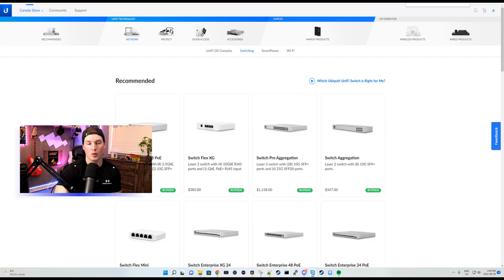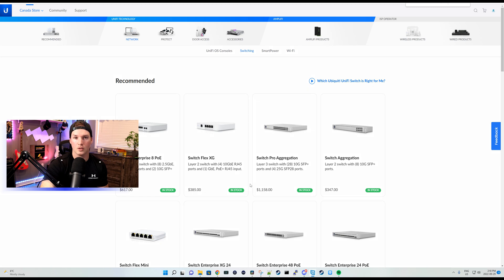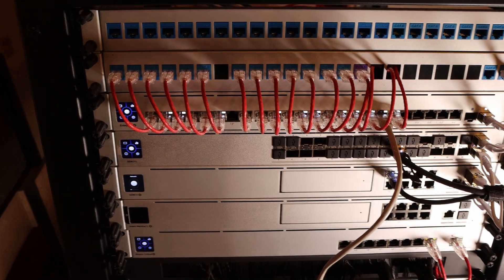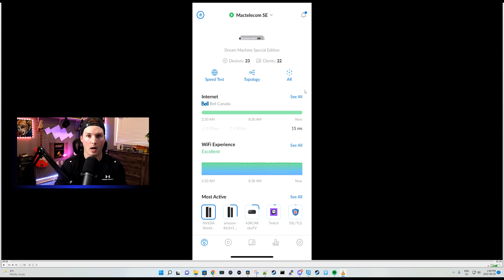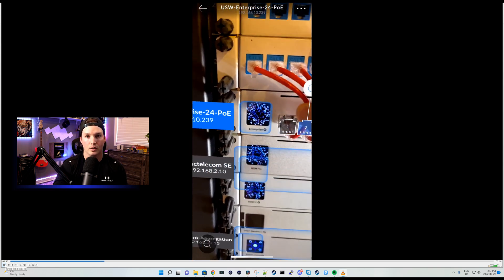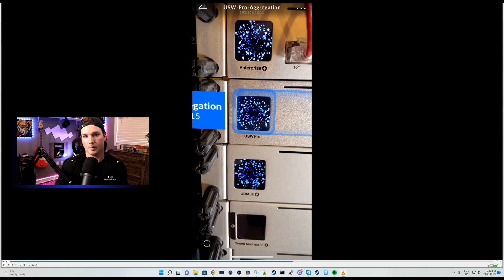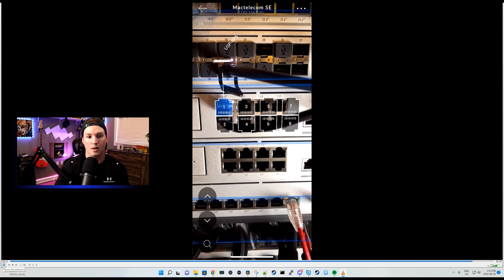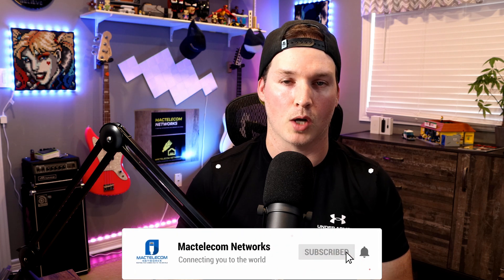Unifi Augmented Reality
In this video we take a look at the Augmented Reality feature on the Unifi network app for IoS. This is a great tool for helping to locate devices

*** NOTE**  My rack was not calibrated properly just fyi

▶Canadian Amazon Store front:

▶USA Amazon store front:

Intro 0:00
Looking at the improvement in the UNVR 0:35
Final thoughts 4:00

intro 0:00
How to find what devices are supported by AR 0:33
Looking at my rack and why you would use AR 1:18
Lokking at the AR features 2:00
Final thoughts 3:40